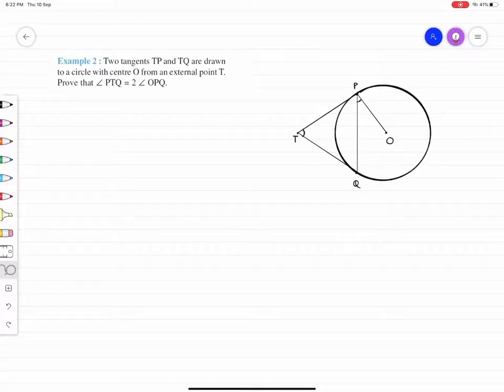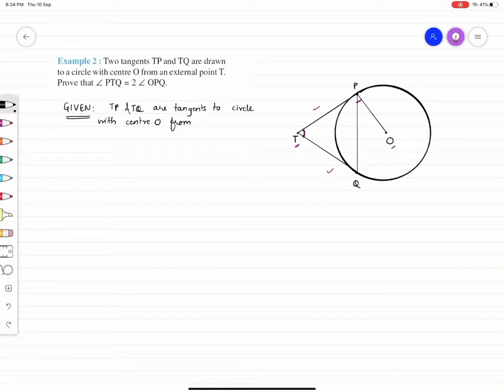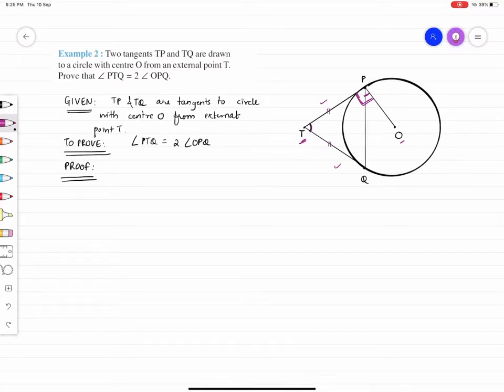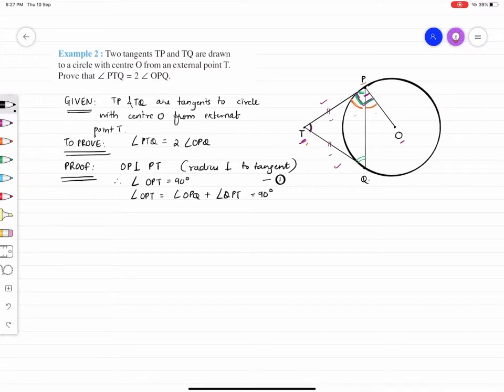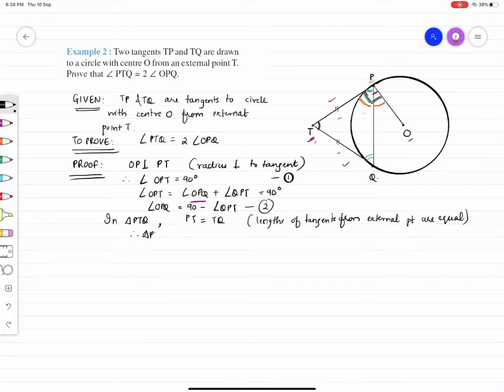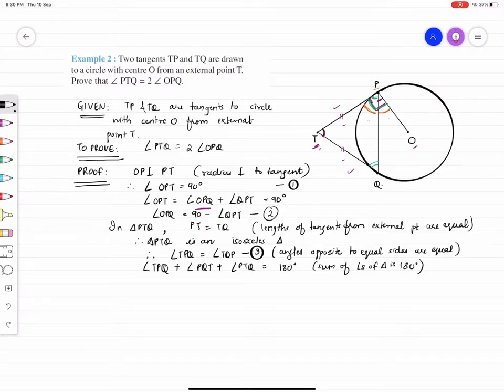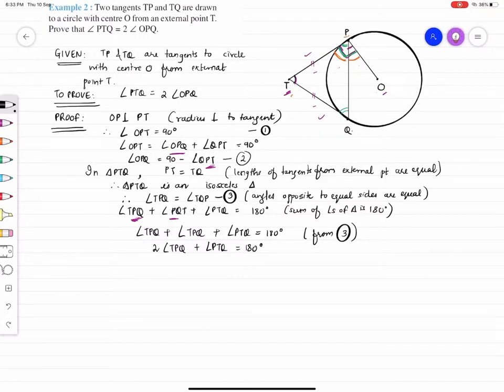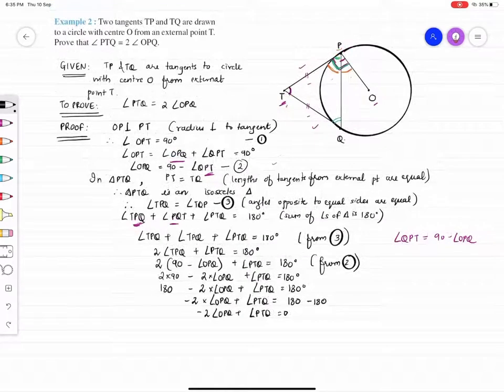Chapter 10. Circles : Example 2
This video explains and proves the example 2 from chapter 10. circles.

Chapter: 10.Circles
Grade: 10th
Board: CBSE
Subject: Maths

Please Note: These explanations are based on the concepts and exercise problems sums in the NCERT textbook recommended by CBSE.